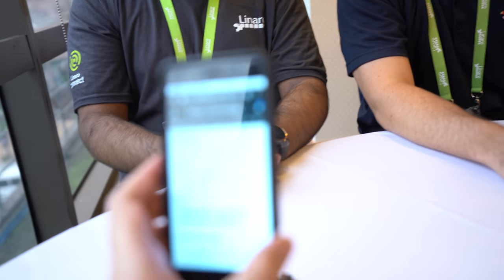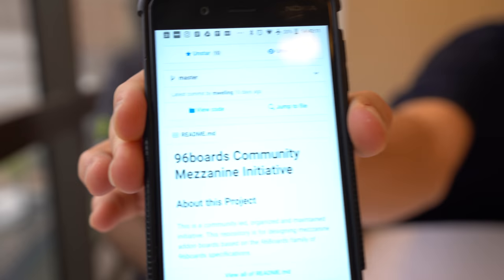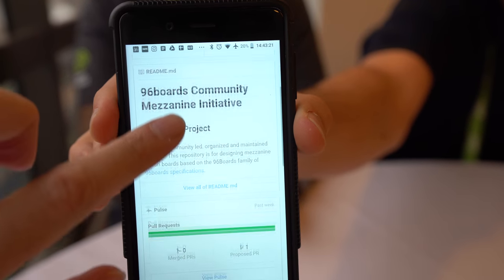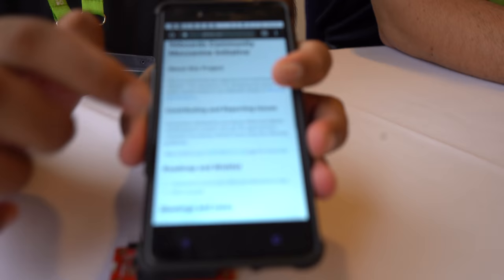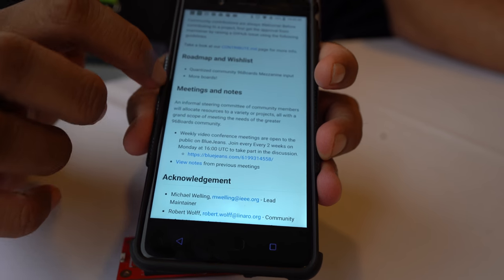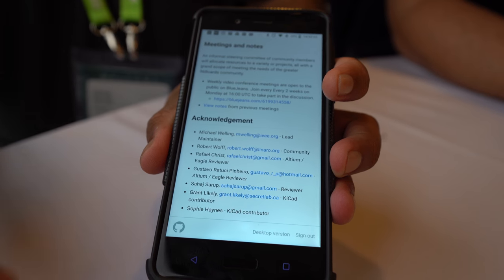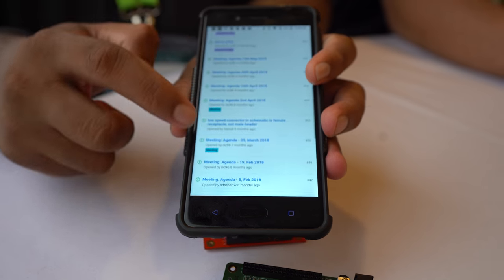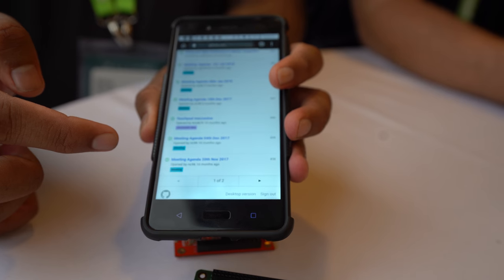96Boards Mezzanine Initiative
96Boards Mezzanine Initiative is a community-led, organized and maintained initiative. This initiative aims to expand the 96boards ecosystem and promote open-hardware.

Filmed in 4K24 with Sony A7III ($2000 rented through FatLlama (UK only, get £25 off first rental all my A7III with 16-35mm Gmaster videos will show up